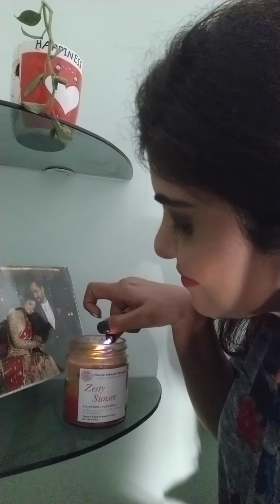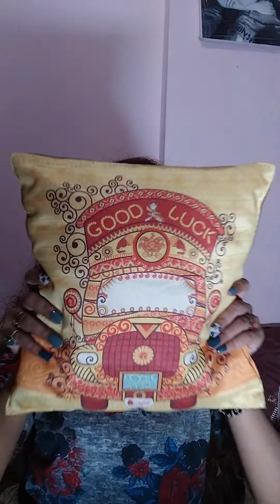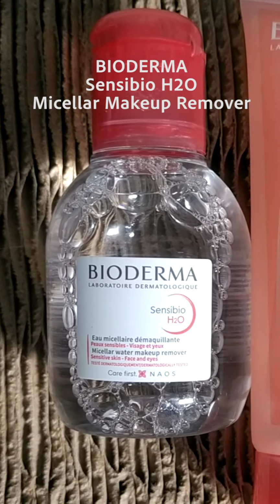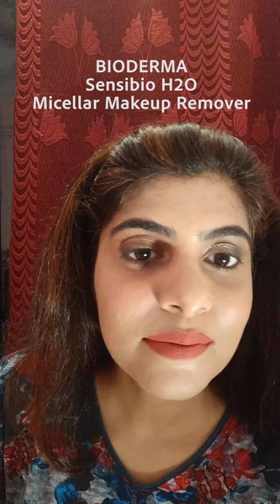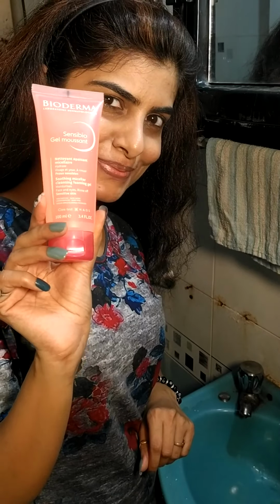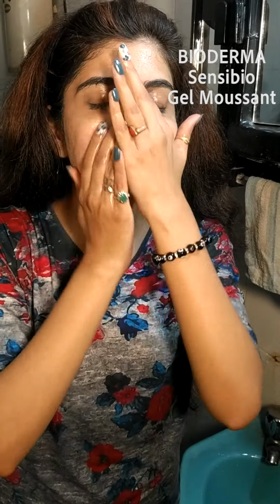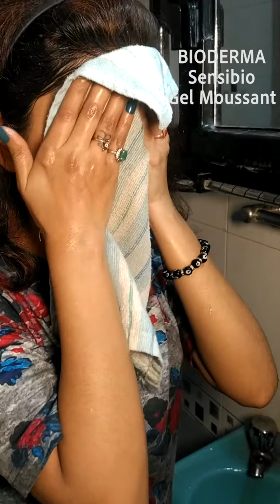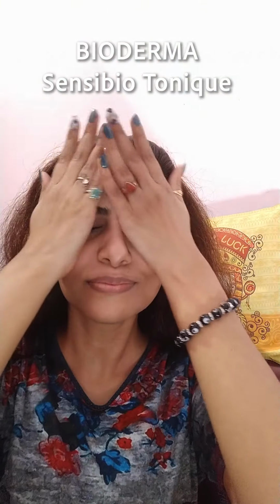THINGS TO DO BEFORE SLEEP | Night Essentials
Hi YT Fam, It's a fun video of me to you about my favourite night time habits or say essentials. I do this to regularly for a better lifestyle in part of my self care routine. You can comment me to know more about the products, I used in this video, but for now I m suggesting you to try Bioderma ranges for all skin types & concerns-

Hii YT Family, Join me on
Aditi's Insta - @risingaditi

If you like the video please press the thumbs up button & bell button for new post notifications.